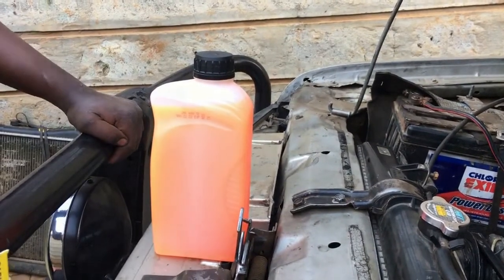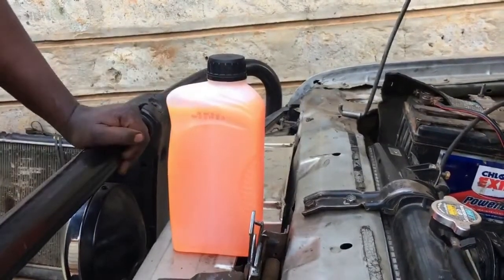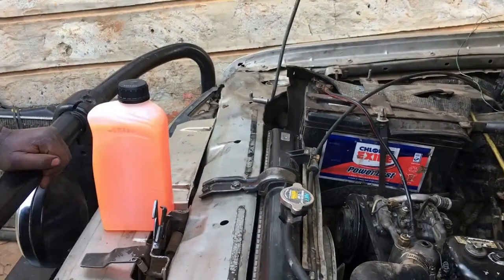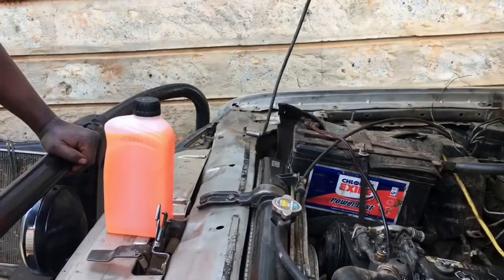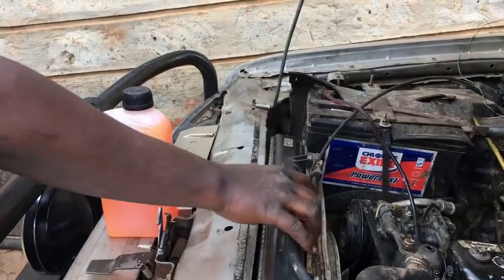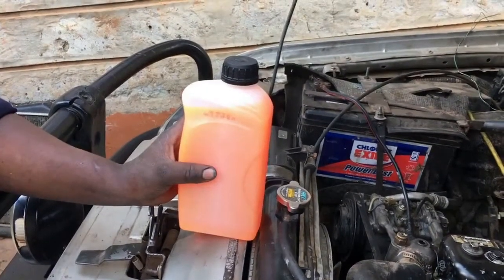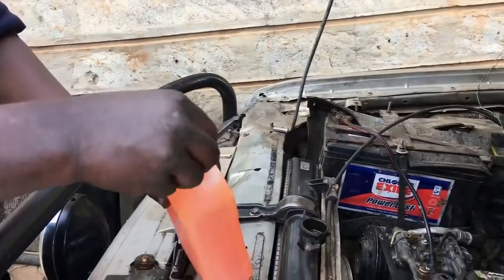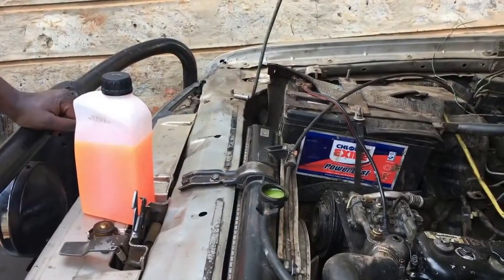Coolant Color, does it really matter?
Hello guys,today we take a brief look at what the coolant is,the right color and why it is vital to the automotive cooling system